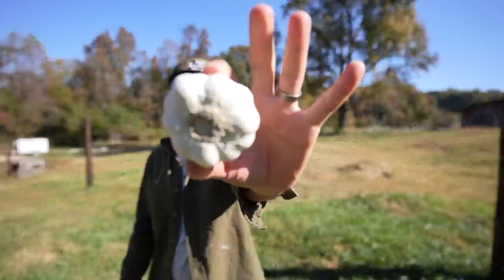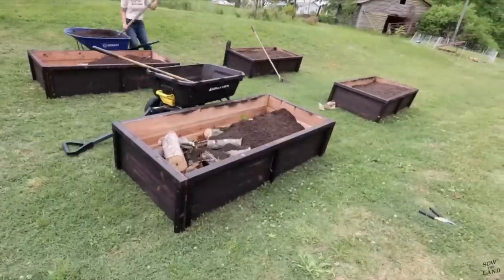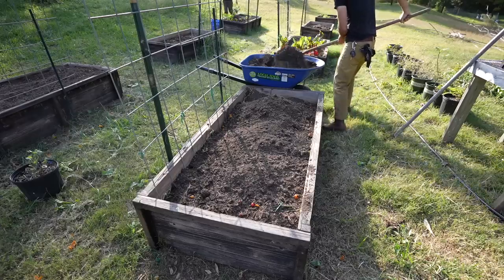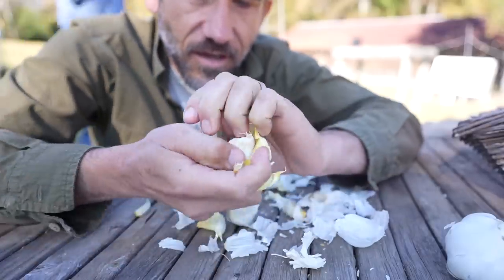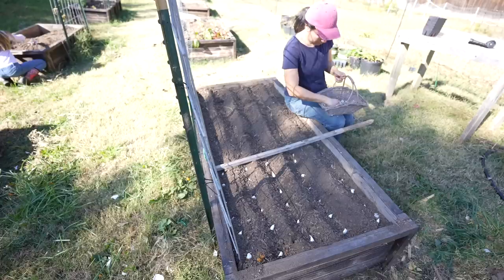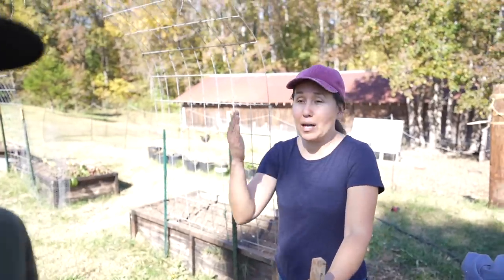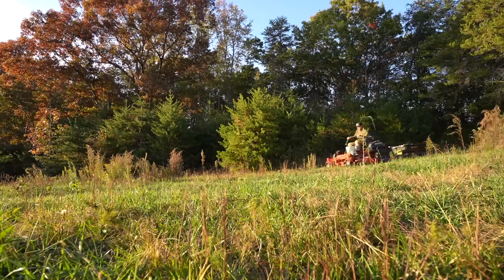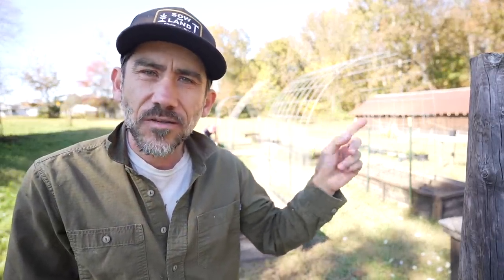How to Plant Garlic from the Grocery Store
We rip out our garden and plant all the garlic!